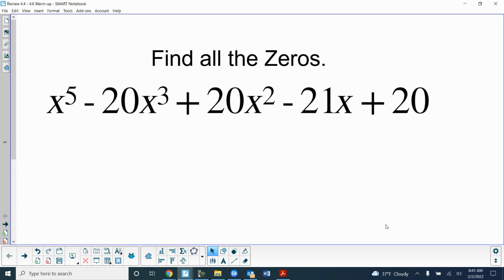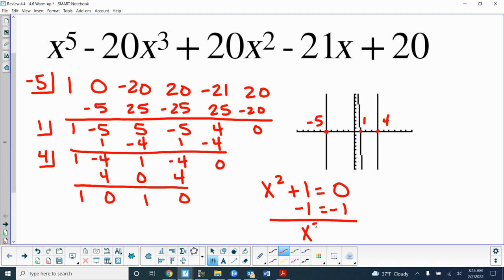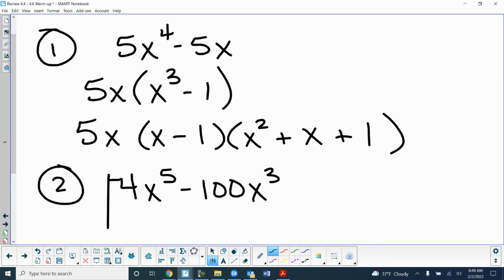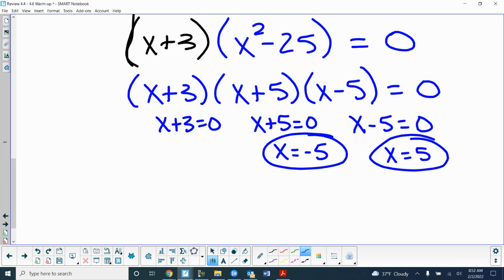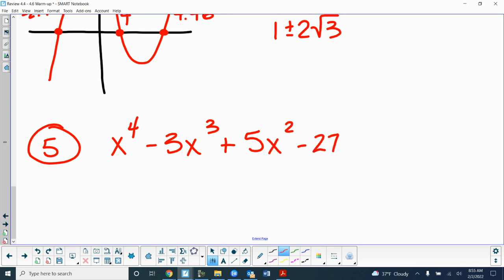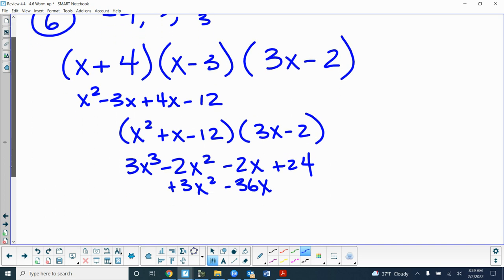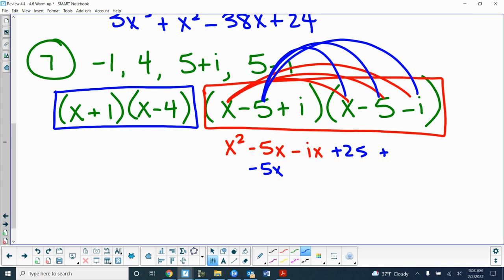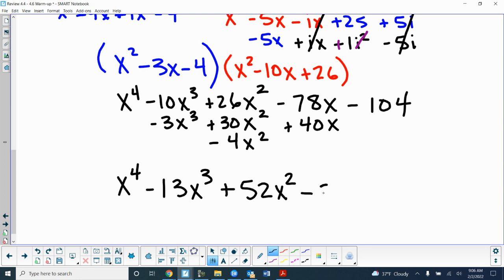Alg. 2, PQ 4.4-4.6 answers, 2/2/22